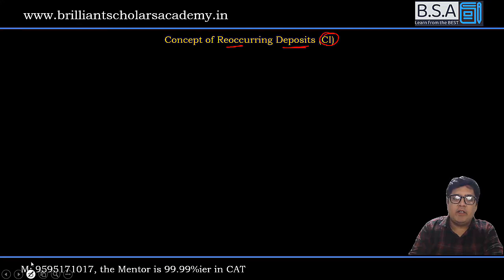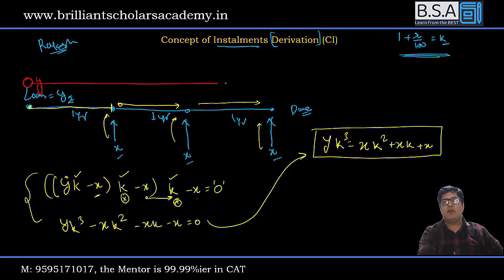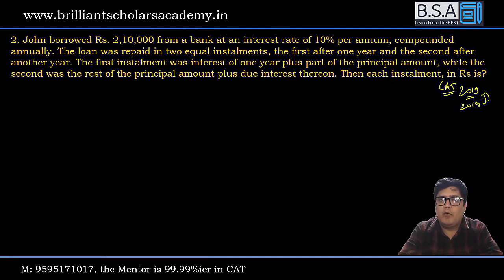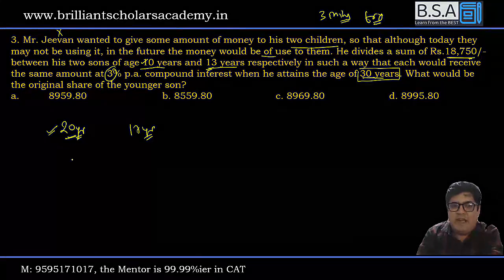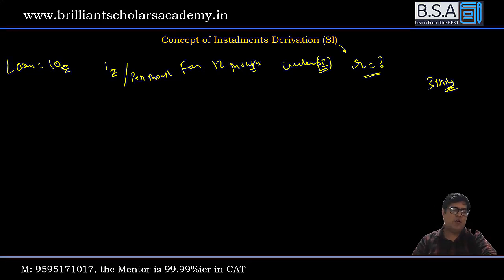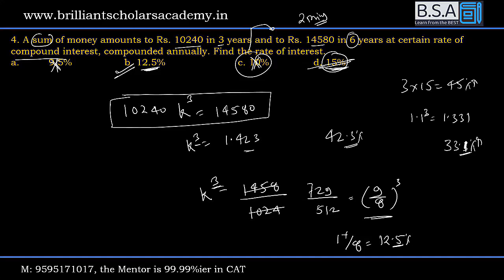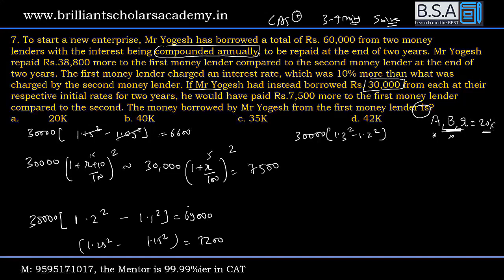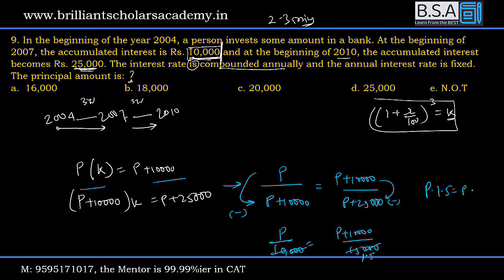29 Simple interest and Compound Interest 3